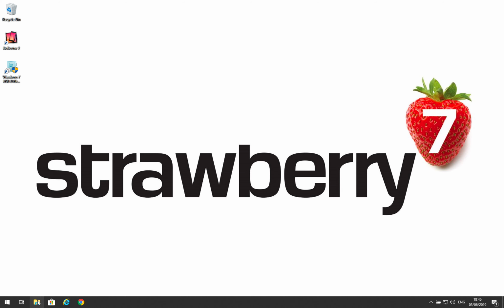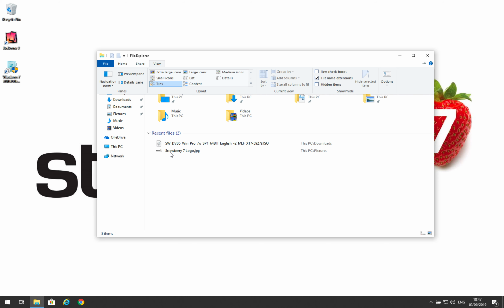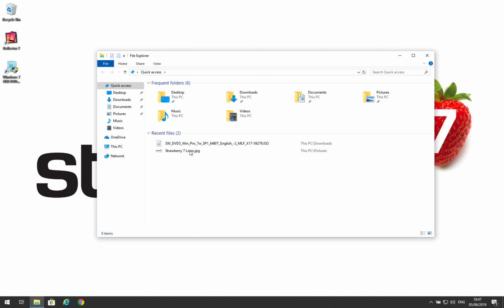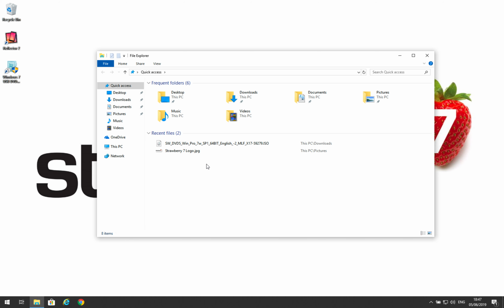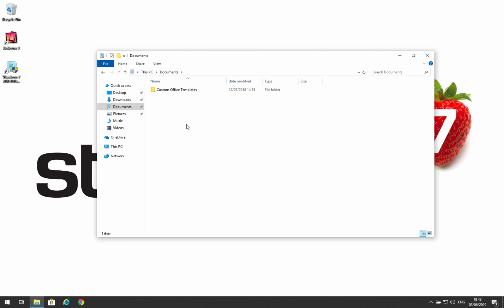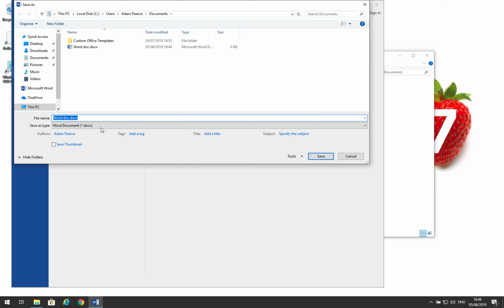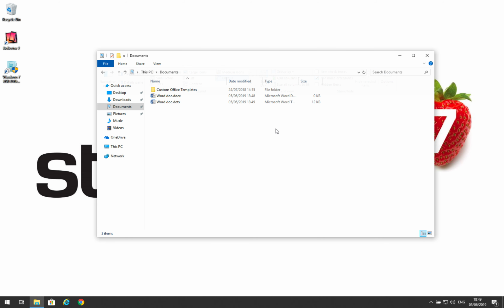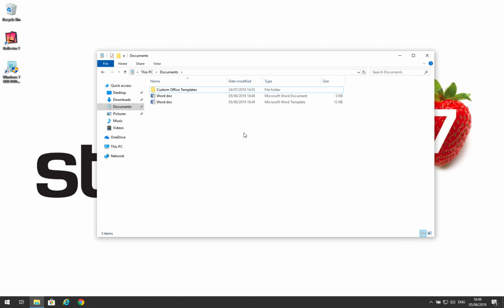Windows 10 - Make File Extensions Visible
This video shows you how to make file extensions visible in Windows 10. File extensions are the letters at the end of a file name (after the dot) and are what determine the application the file is opened with.

For example Word documents have .docx at the end. So an example file name would be Document.docx.